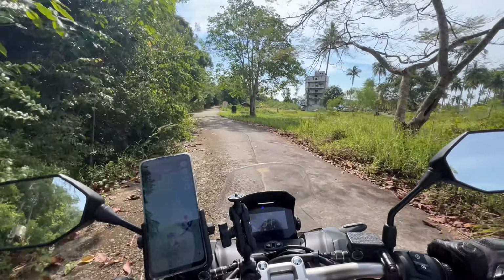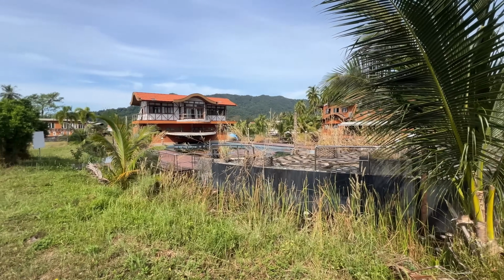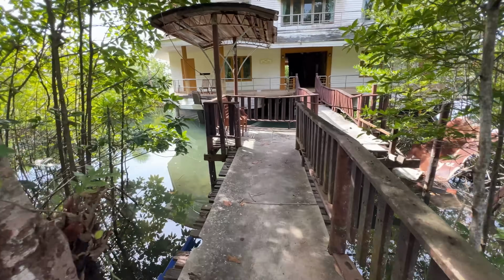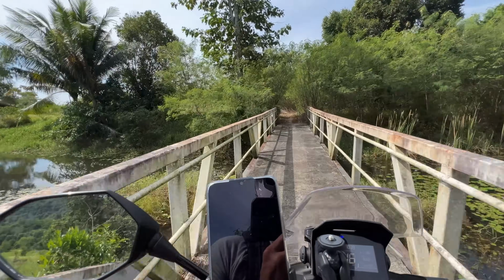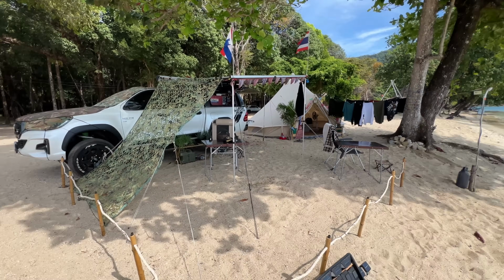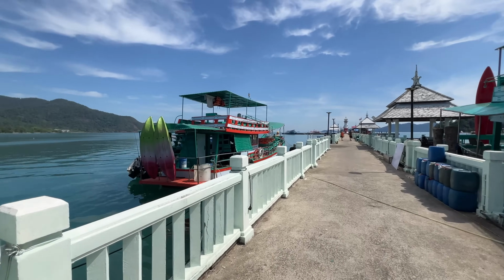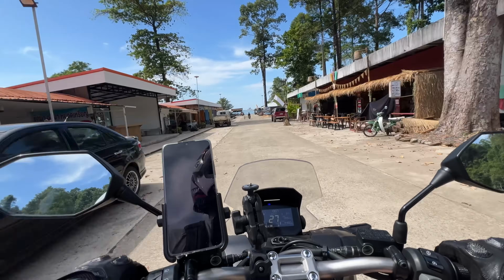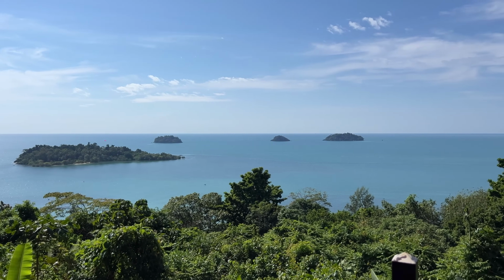Getting Lost And Exploring On Thailand's Koh Chang Island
Day 6 of the East Coast Thailand Motorbike Tour takes me to the abandoned ghost ship resort on Koh Chang island. I really enjoy exploring lesser known places when I travel. This abandoned ghost ship and the surrounding abandoned resort area was so erie to discover. Everything was just left as it was. Join me as I explore this area and see if we can get into any of the buildings. Afterwards, I will take you to explore some fishing villages and piers. Then we are off to have a scrumptious lunch with an amazing view. At the end I will give my thoughts on my whole East Coast Thailand motorbike tour.

✅  NOW OFFERING CONSULTATION SERVICES!

▶️ My Gear:
Main Camera
360 Camera
Handheld tripod
Wireless Microphone